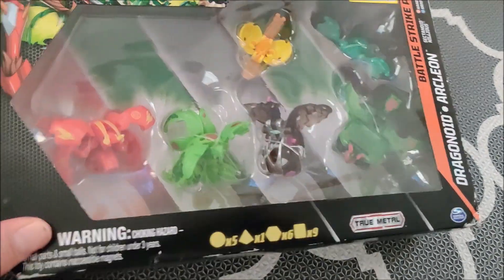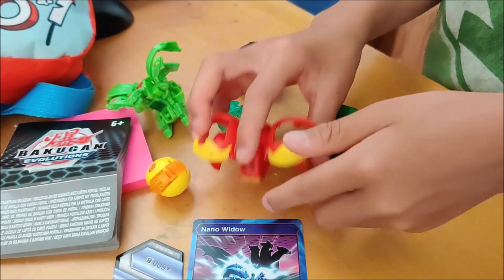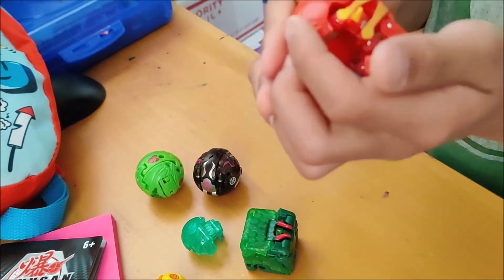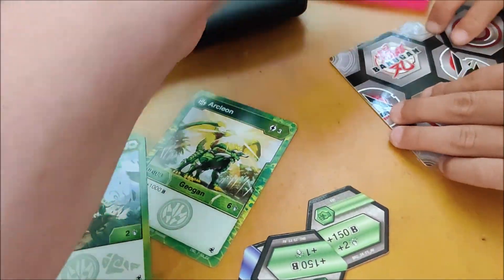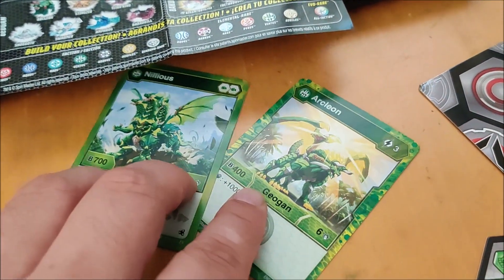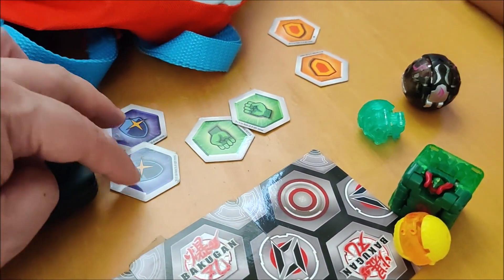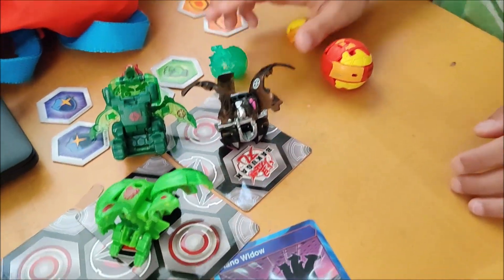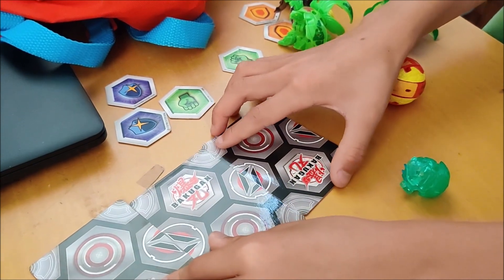Bakugan Battle Strike Pack regularly $29.99 was on clearance at target for $8.99. Not bad for $9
Recently my wife was at target and Dexter REALLY wanted these Bakugan toys.  It's funny since dexter doesn't watch the anime.. but he just liked how they looked.

Bakugan Battle Strike Pack

It was a set of 6 toys and included cards as well as some little cardboard tolkens or something.

Anyways.. enjoy the short review.

What's cool is that is the large bakugan toys can link to the magnetic cards (3 included)